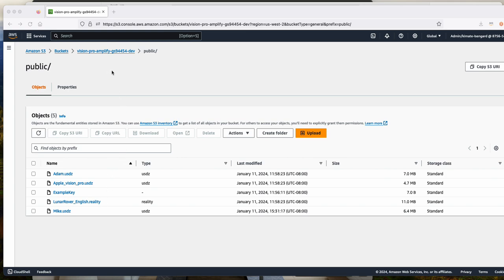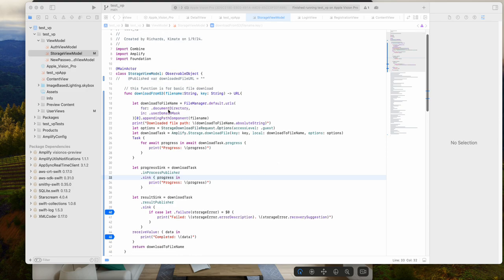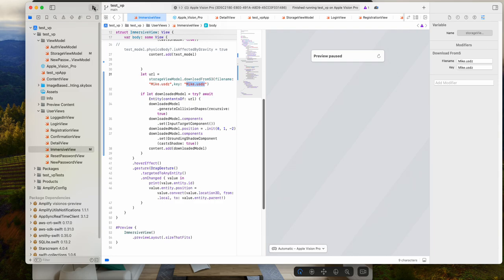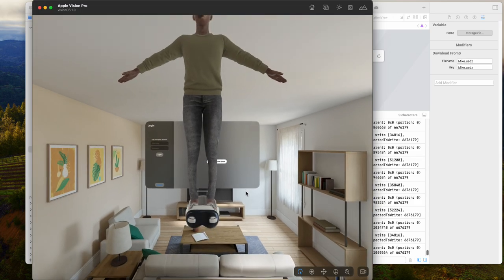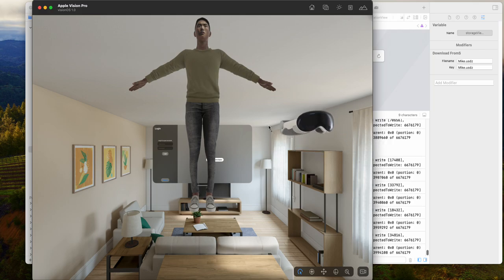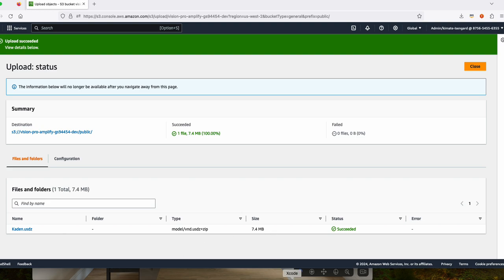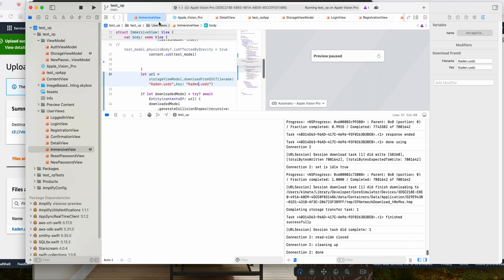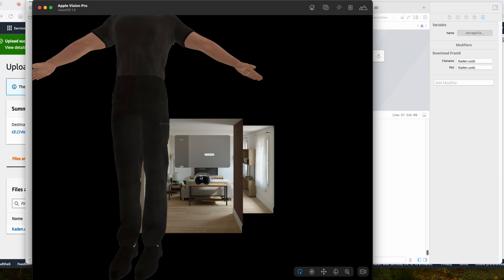Walk-through of AWS Amplify downloading a 3D model to the Apple Vision Pro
Download 3D models from AWS using AWS Amplify for storage and authentication